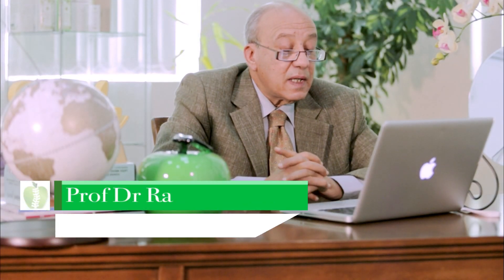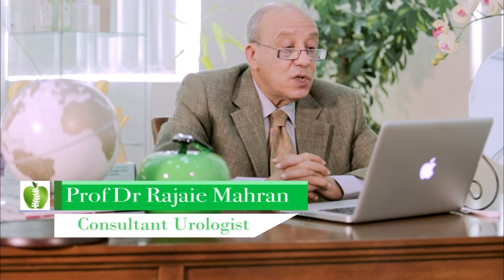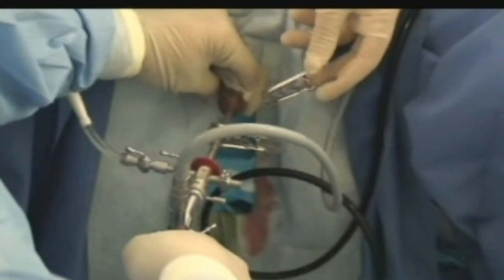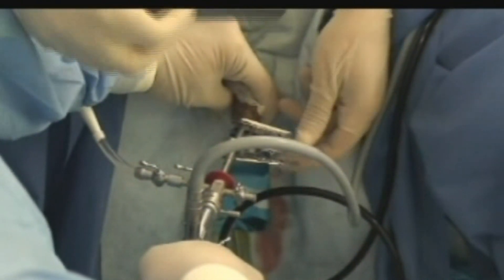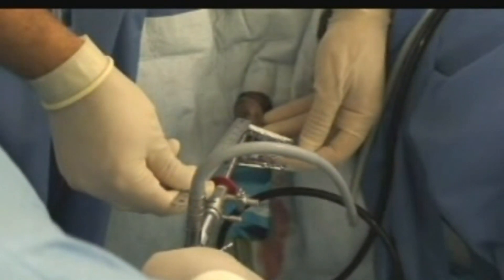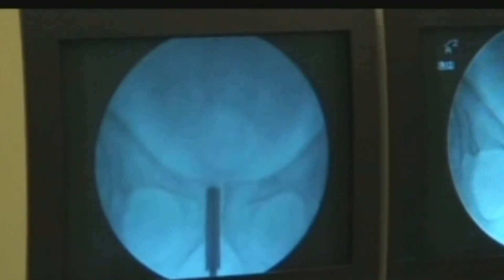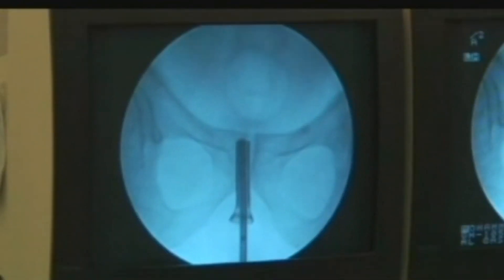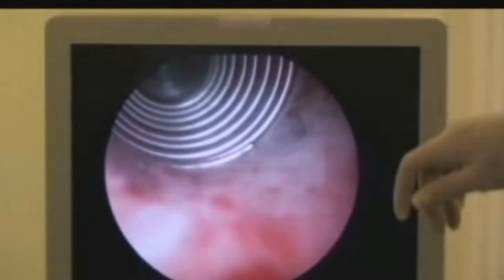Prostatic Stent Application by Prof. Dr. Rajaie Mahran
Once we have to relieve prostatic obstruction in high risk patient to anesthesia, we utilize this rapid procedure under local anesthesia.